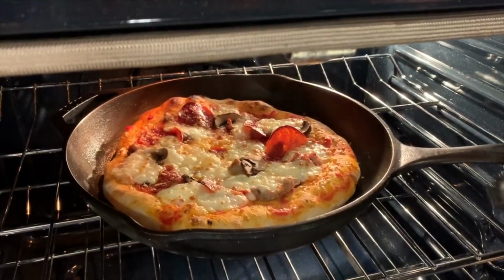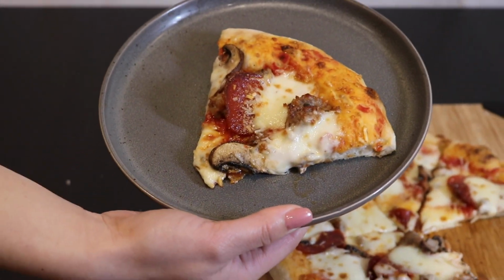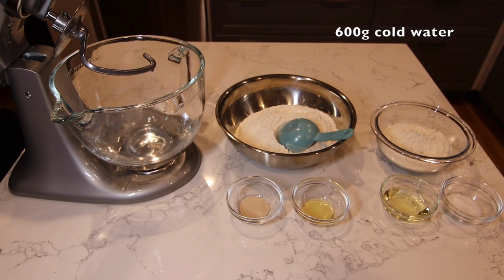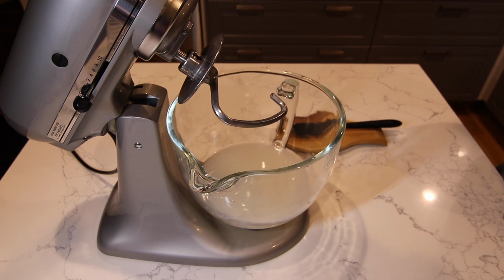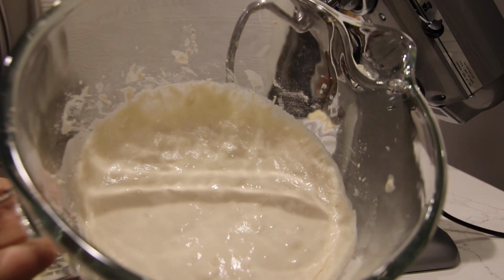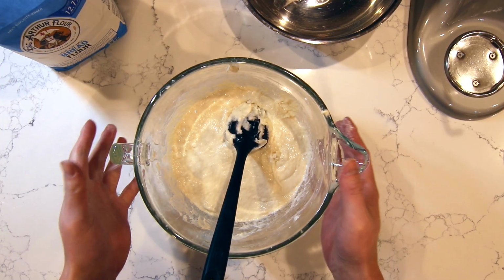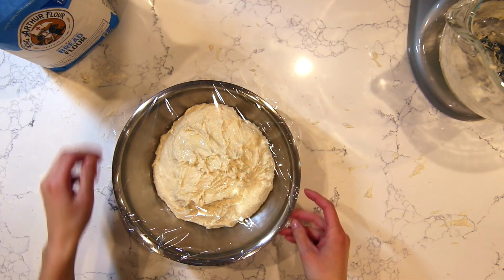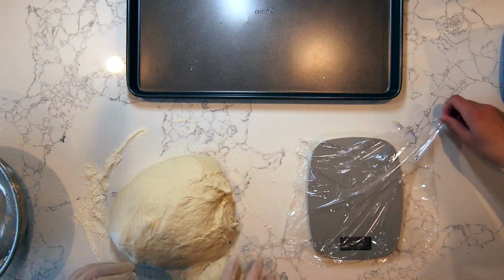How to Make PIZZA Dough | Amazing Neapolitan Pizza Dough Recipe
Ever try making pizza dough at home? It's easier than you think, and it's well worth it! Here we show you how we make an airy pizza dough for our cast iron pizzas. To see how we used this dough to make cast iron pizzas, check out this video

Timestamps
0:42 -- 3 Key Dough Basics
2:32 -- Making the dough
5:37 -- Individual dough balls

Ingredients:
600g cold water
3g dry active yeast
6g honey
30g olive oil
15g kosher salt
900g bread flour divided (600g and 300g)
Additional 2 tbsp olive oil

Directions:
1. Mix water, active yeast and honey into a bowl. Let stand for 5 minutes until you see bubbles surface.
2. Add 600g bread flour to yeast mixture and knead until flour is incorporated. Let it sit at room temperature for an hour with a dry towel over it. (You can knead by hand or with the hook attachment on a stand-mixer.)
3. Add salt, olive oil, and remaining 300g bread flour into yeast and flour mixture. Knead for about 10 minutes on medium speed. The dough should pull away from the bowl.
4. Dust work surface and knead dough by hand for a few minutes. Then form it into a ball, place it into an oiled bowl (1 tbsp), and top it with remaining 1 tbsp olive oil. Cover the dough with plastic wrap and a dry towel and let it rest at room temp. for at least 1 hour before portioning into smaller dough balls. (Here we let it rest overnight.)
5. Portion dough into 250g dough balls. This recipe yields 6 individual dough balls, each making an 11" pizza in a 12" cast iron skillet. Place it onto a floured baking sheet, cover it with plastic wrap and a dry towel, and let it rest at room temp. for another 6 hours before making pizza with it. (If you're not going to use it by then, you can refrigerate or freeze it for later use.)

The description may contain affiliate links, which means if you click on one of the product links and make a purchase, we may receive a small commission at no extra cost to you. Thank you for your support!